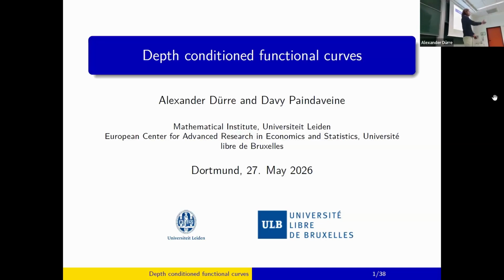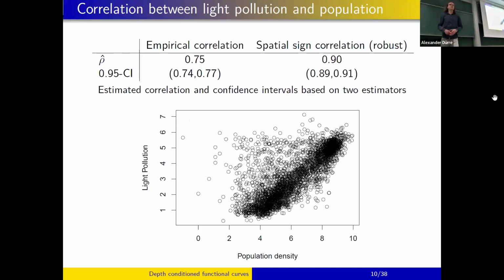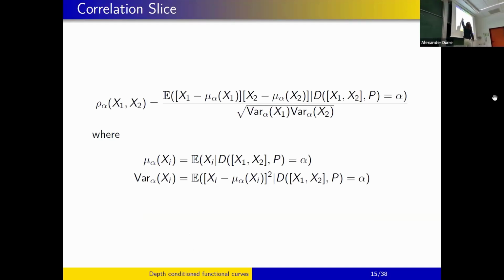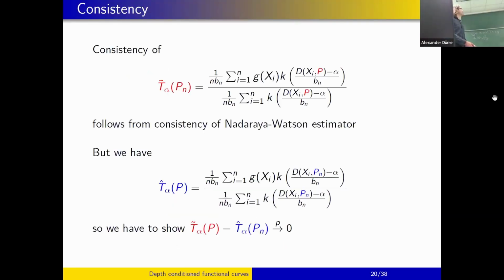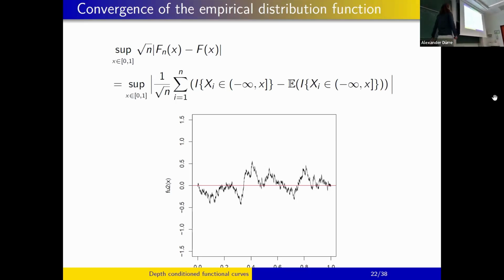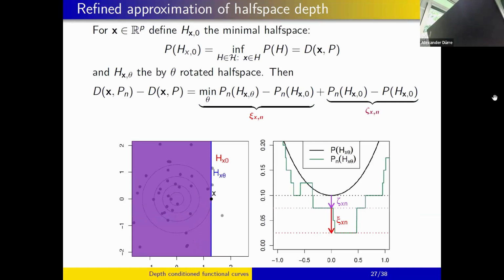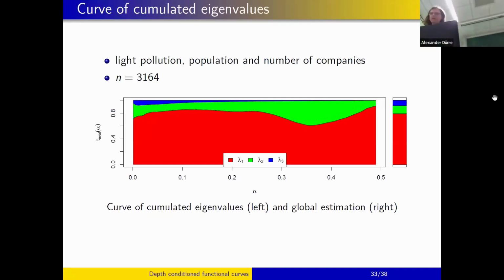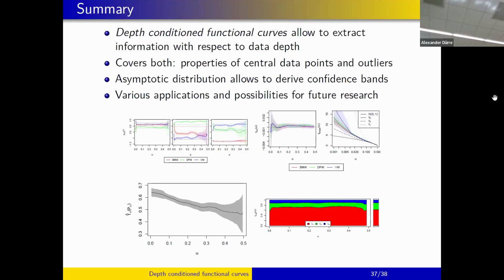[TRR 391] 2026-05-27 | Alexander Dürre | Depth conditioned functional curves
In this TRR 391 research seminar of summer semester 2026, Alexander Dürre talks about his research on "Depth conditioned functional curves".

Abstract: Statistical functionals are useful tools to extract essential informations like location, scale or dependence from possibly complicated distributions. Popular examples are the expected value, the variance and the covariance matrix. A major appeal lies in their simplicity, which is also their major limitation. Sometimes the location of a distribution cannot be solely described by its expectation. Imagine a mixture distribution of a standard normal with large mixture weight and a point mass in μ far a way from 0. The expectation then lies between 0 and μ, failing to capture neither the location of the standard normal nor the location of the "outlying" probability mass. We will develop the idea of conditional functional curves which capture both the properties of the central probability mass and properties of the outer or outlying probability mass.
Let therefore X be a random variable in R^d and denote by T(·) a statistical functional, that is a mapping from a suitable subset of the space of all probability distributions P into R^k. To decide whether probability mass is "outlying", we draw on a depth function D_P : R^d → [0, D_max]. It measures how deep a point x lies within P. A large value of D_p(x) close to D_max = sup_x∈R^d D_P(x) indicates that x is near to the center whereas D_P(x) ≈ 0 corresponds to x far away from it.
Define for any α ∈ (0, D_max), the α-slice of T(P) by T(α, P) = T(P_α), where P_α denotes the distribution of X conditional on D_P(X) = α. The function T (·, P): (0, D_max) → R^k : α → T_α(P) is the corresponding conditional functional curve. or a subclass of functionals and using the halfspace depth, we propose a consistent estimator for T_α(P) and derive asymptotic normality for fixed α. We conclude with some examples underlining the various possibilities to apply this method.

Based on joint work with Davy Paindaveine.